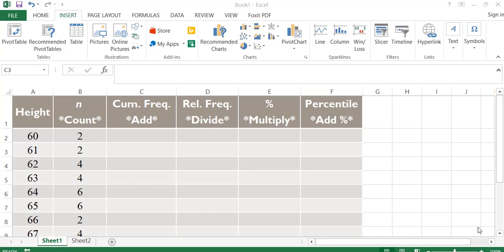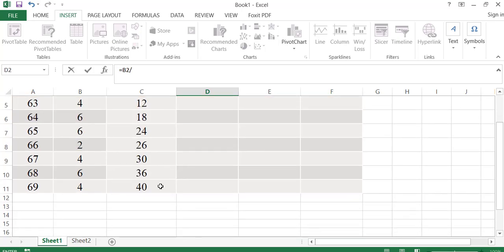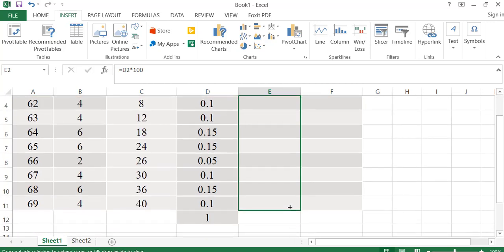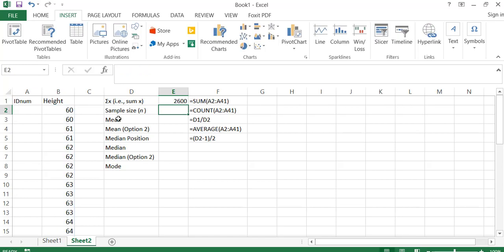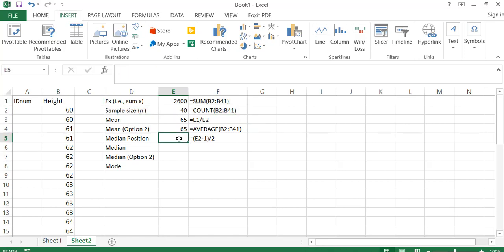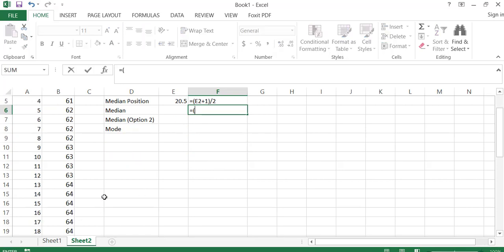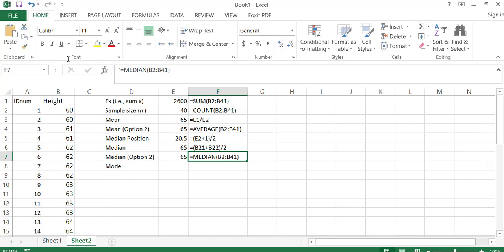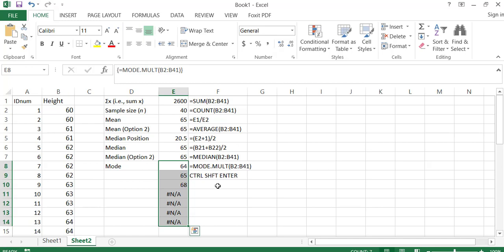Describe Samples - Excel Practice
0:34 Simple Frequency
0:51 Cumulative Frequency
2:57 Relative Frequency
5:44 Relative Frequency Percentage
6:43 Cumulative Percentage (Percentile)
7:41 Measures of Central Tendency
8:19 Mean
12:13 Median
18:31 Mode